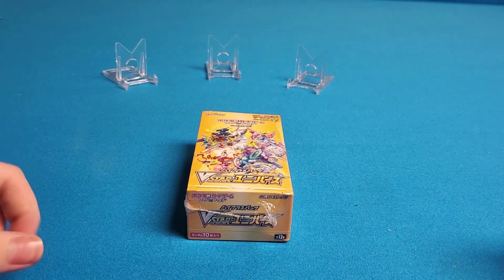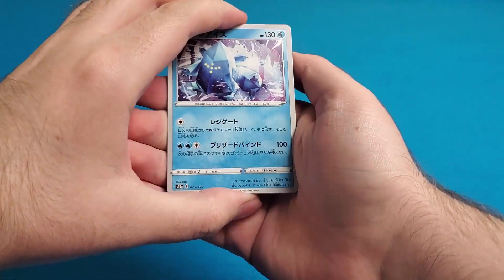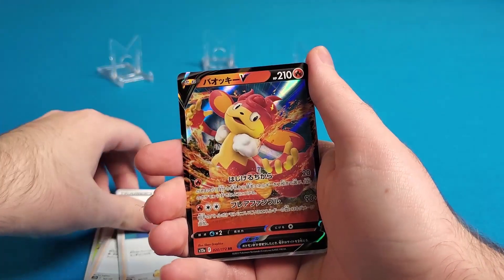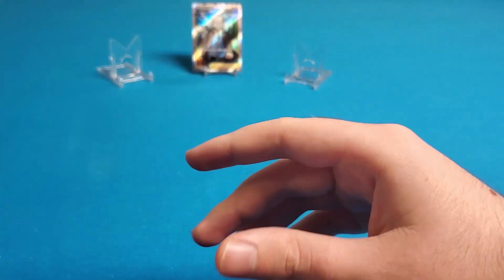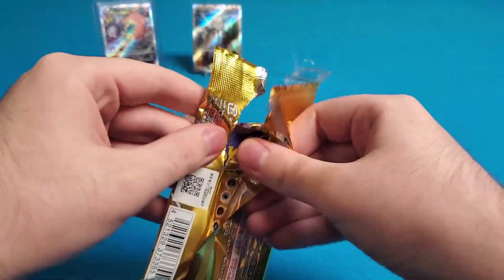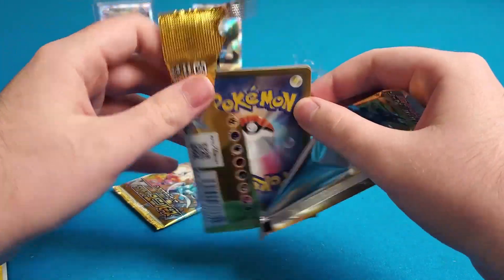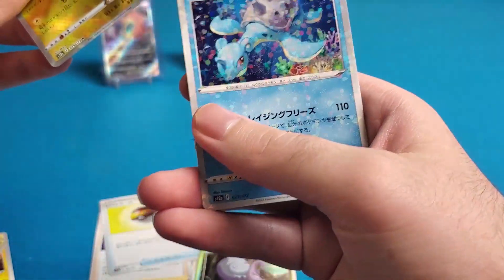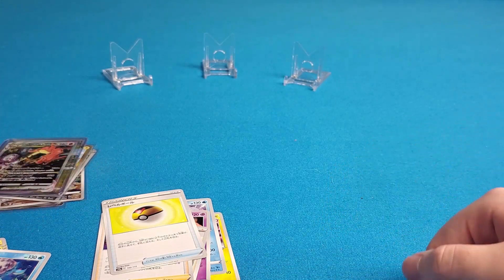VSTAR Universe Is The Best Pokémon TCG Set in Years! (Booster Box Opening)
A lot of hype surrounding this set and for good reason, the special art rares are just too good.  Would've loved to open up more but the prices are outrageous right now.  I put a little bit of editing on this one, so hope you guys appreciate.  Anyways thanks for the support on the videos as always.